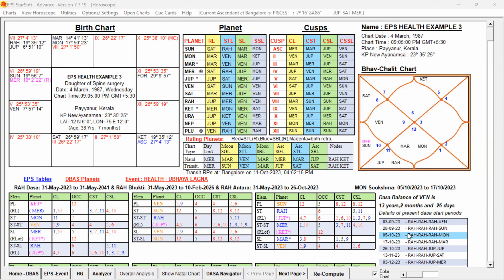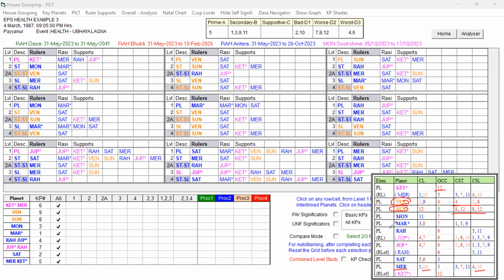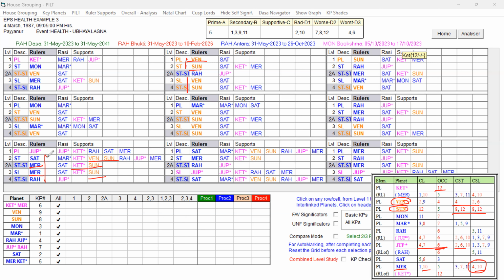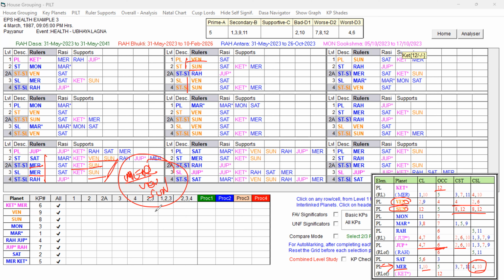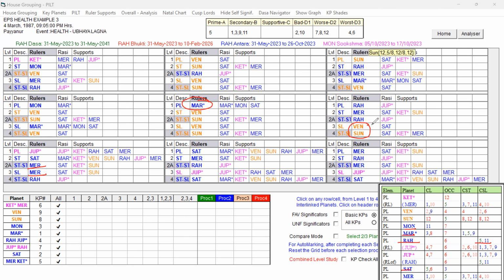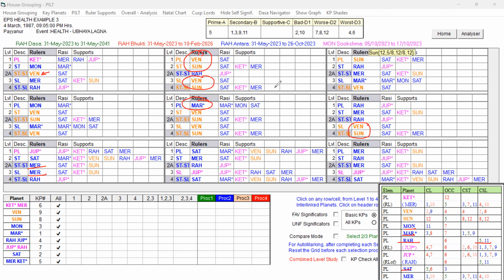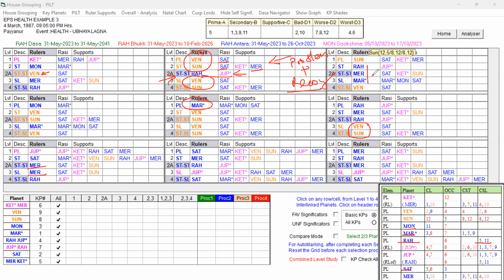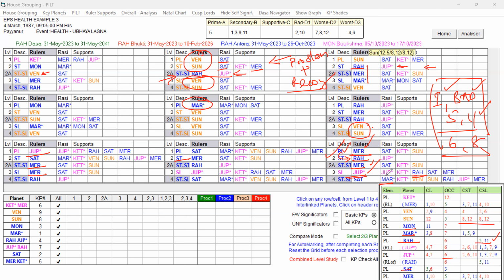EPS Astrology Video course - Event 1-Health & Longevity-Example 3-SPINE SURGERY (PILT Table)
SPINE SURGERY (Analysis through PILT Table)